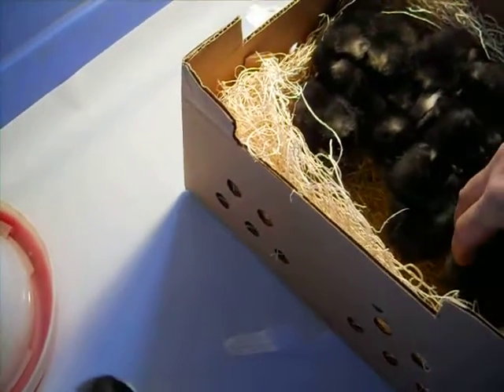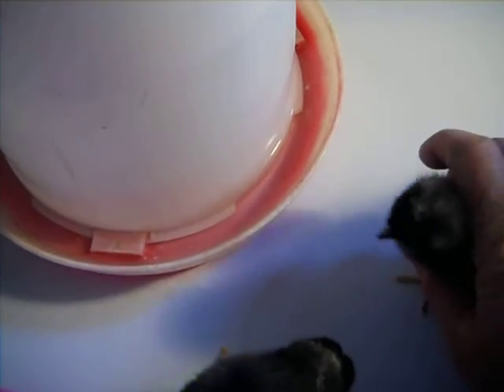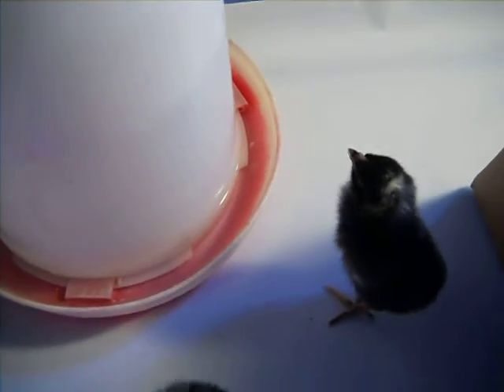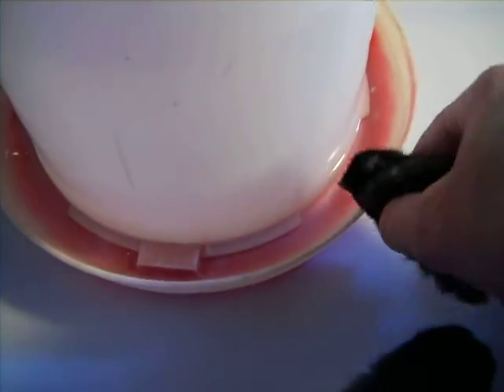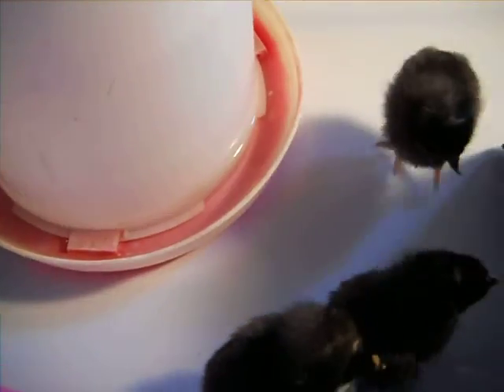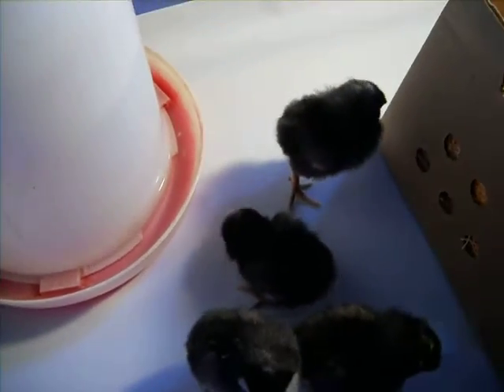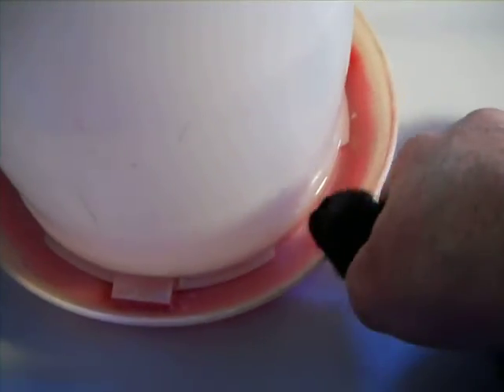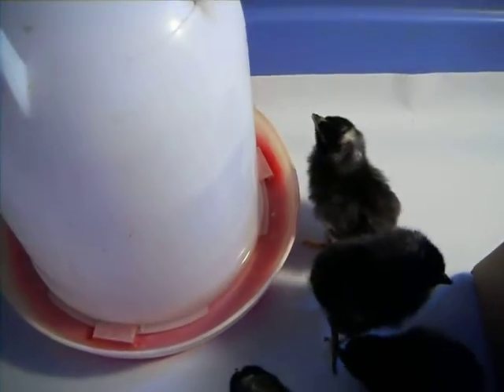Day old chicks getting a drink.